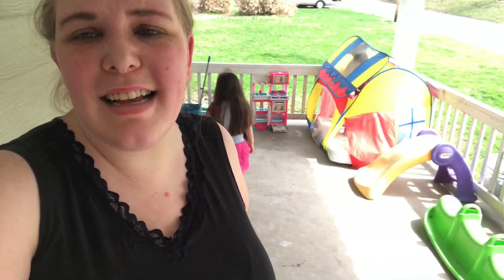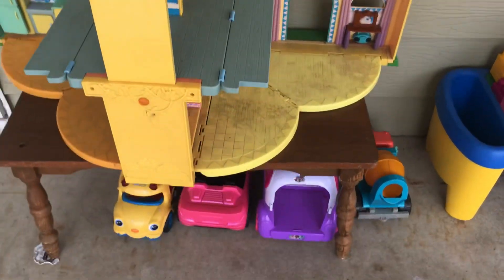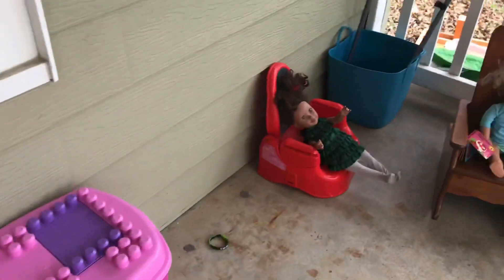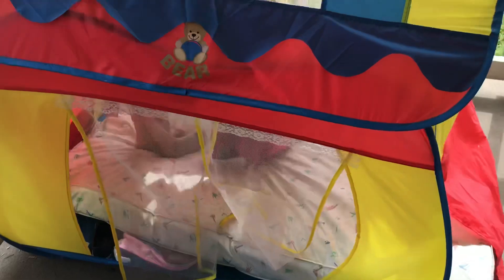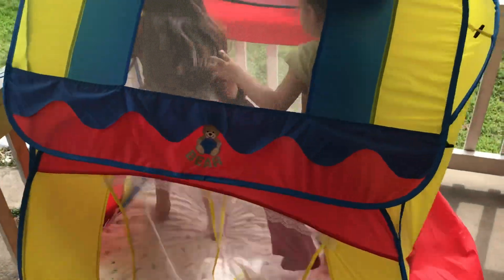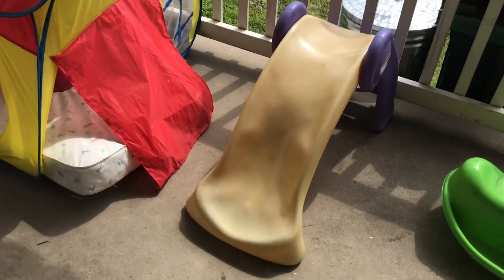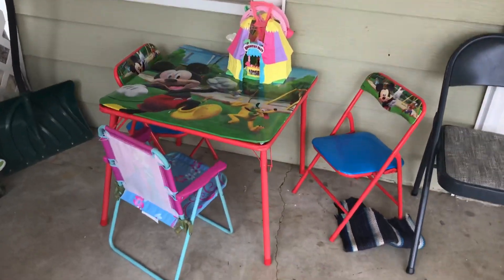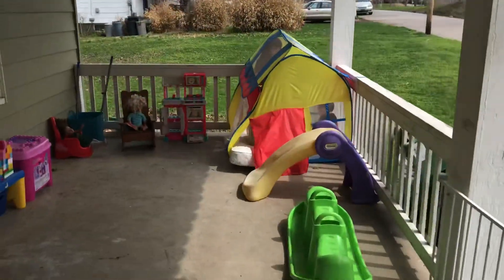Entertaining Kids Outside: Front Porch Tour